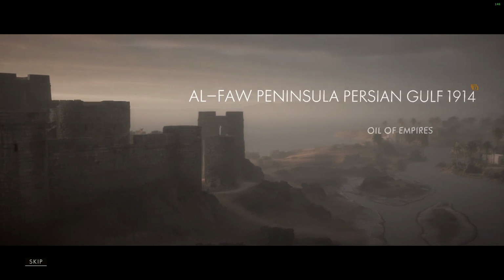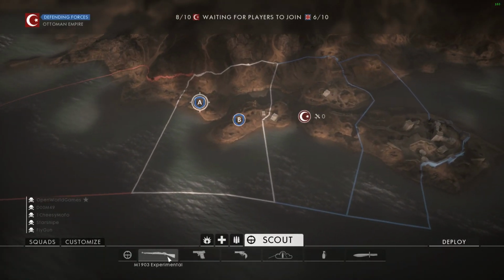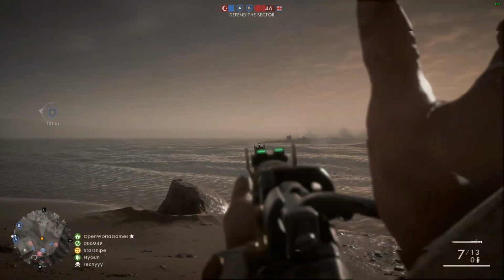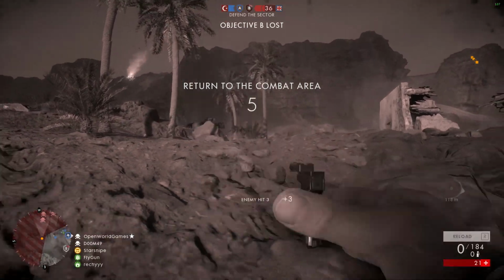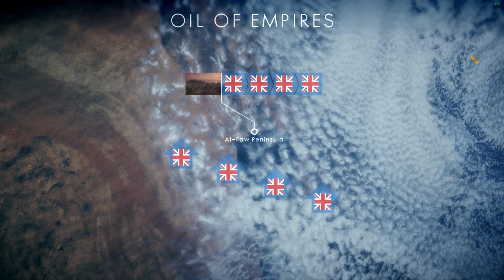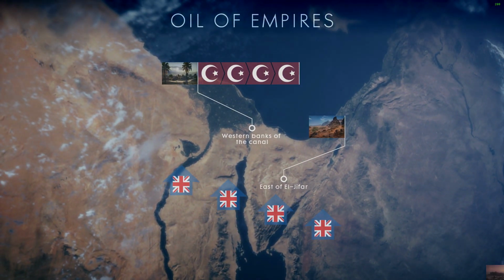Battlefield 1 What is OPERATIONS? - Operations Explained & Oil of Empires Gameplay Part 1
Welcome to Battlefield 1, where we talk about the new OPERATIONS Gamemode, how it works, and so much more as we play on Fao Fortress during the Oil of Empires Operation.

What is Battlefield 1?

Fight your way through epic battles going from tight urban combat in a besieged French city to big open spaces in the Italian Alps or frantic combats in the Arabic sand dunes. Experience large-scale battles as infantry or piloting vehicles on land, air and sea, from the tanks and bikes on the ground, to bi-planes and gigantic battleships.

Discover a new world at war through an adventure-filled campaign, or join in epic multiplayer battles with up to 64 players. Adapt your tactics and strategy to the earth-shattering, dynamic environments and destruction.

Be the first on front lines - snag the Early Enlister Deluxe Edition today and get the Hellfighter, Red Baron, and Lawrence of Arabia packs full of themed weapons and gear; five extra Battlepacks stuffed with great items; and access to the full game on October 18, three days before release.

The Early Enlister Deluxe Edition Includes:

• Early Access on October 18th
• Hellfighter Pack
• Red Baron Pack
• Lawrence of Arabia Pack
• 5x Battlepacks